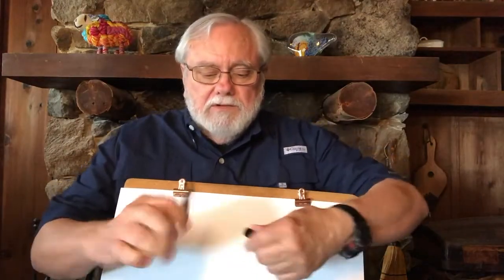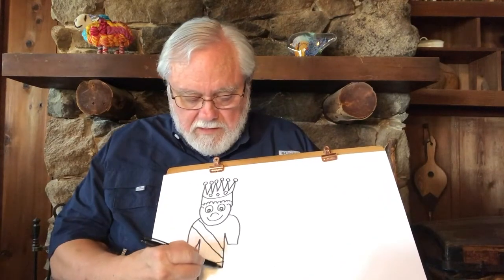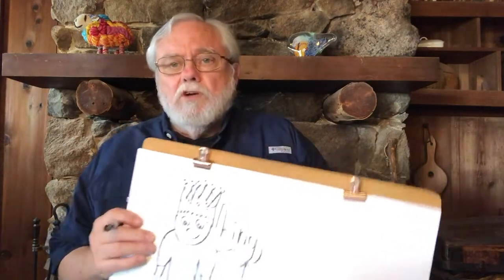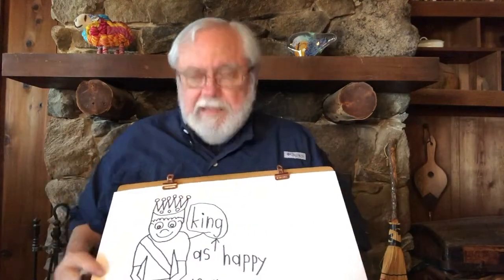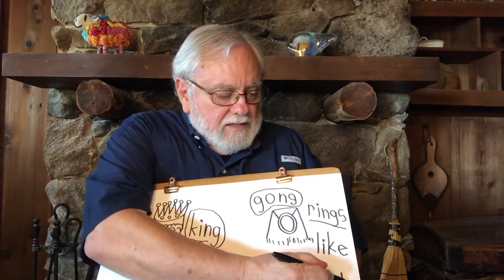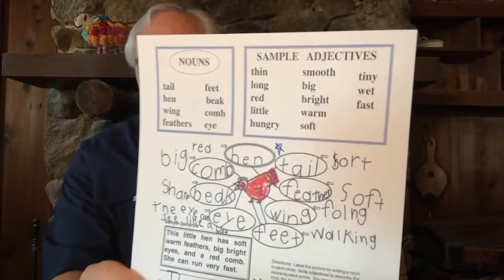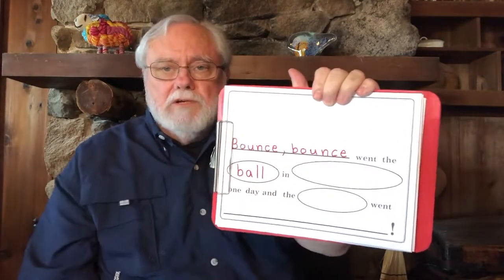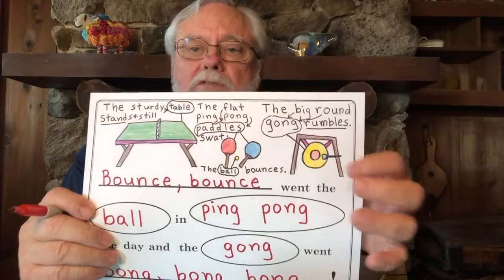Animated Literacy Lesson 91: Drawing and Labeling with Ping Pong's "NG" Sound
In this lesson, students review the sound of "NG" by drawing and labeling objects that include Ping Pong's sound.  Drawings include a king, a gong, a ring, a string of beads, ping pong paddles, a spring, and the prongs of a fork. After drawing and labeling, students practice singing, tracking, and writing a new verse for the song, Little Green Frog, with words from Ping Pong's story and drawing lesson.  (Boing, boing went the ball in ping pong one day and the gong went, "Bong, bong, bong."